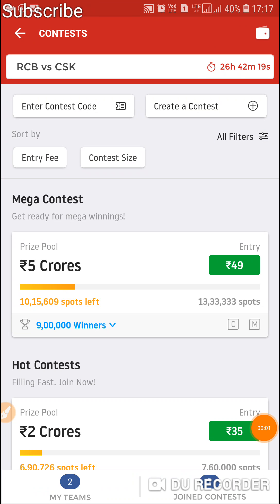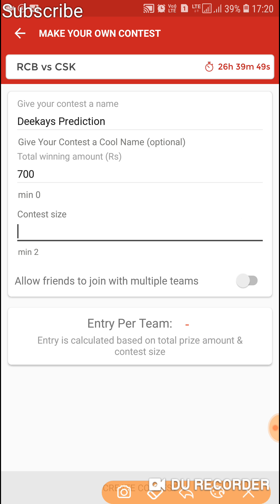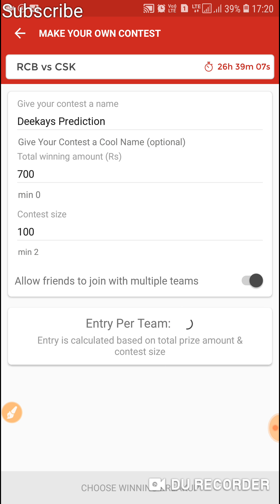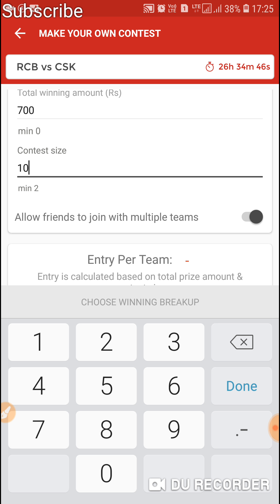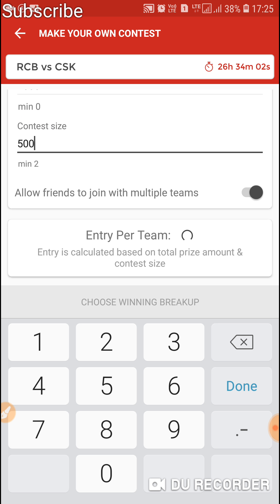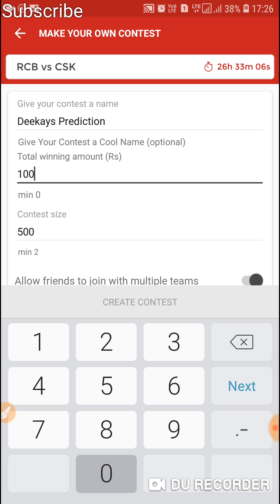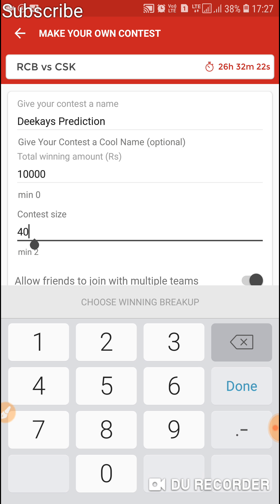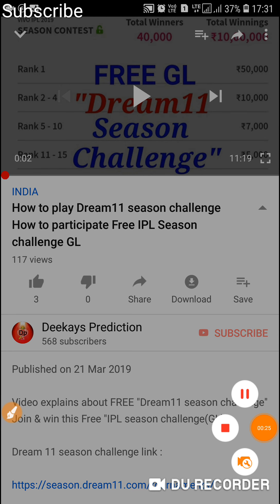How to Create Single winner private leagueIn Dream11 How to create Single winner private contest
Video Explains
"How to Create "Single winner private league"
In Dream11

Now we can have 500 members in Private League. Watch video to know more.

"How to Request Refund from d11 if we can't edit teams before deadline due to server problem. How to change registered mobile, email & bank acc in dream11 "

Search "deekays11" in Telegram
app.

We started "FB group" also.
There you can have many info &
Team Suggestions.